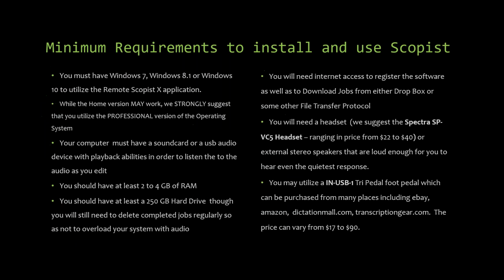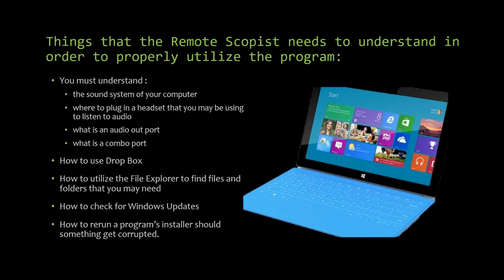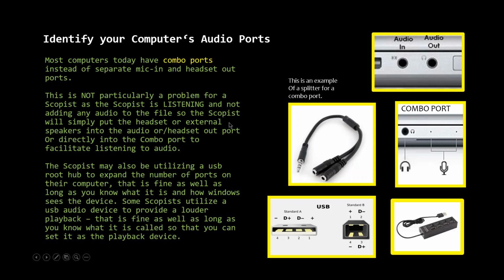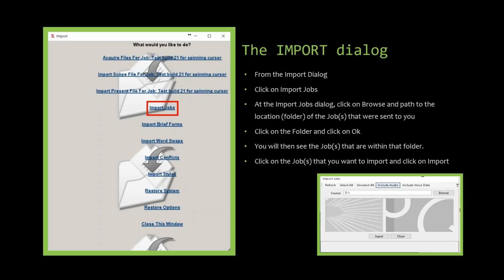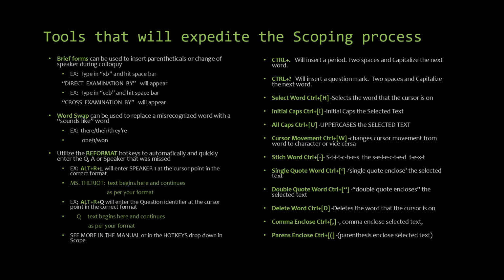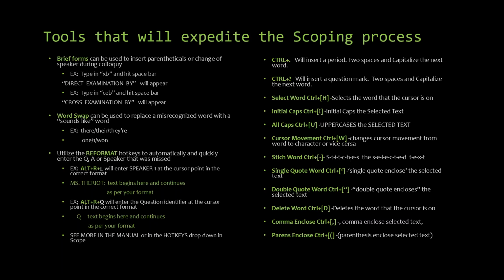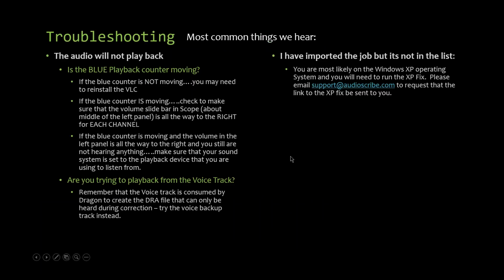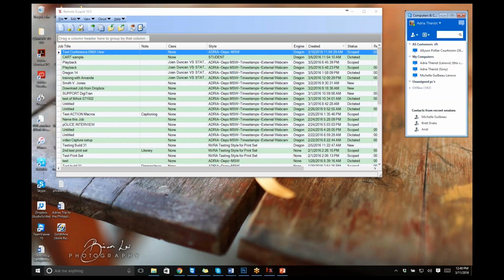Introduction to Remote Scopist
This video is an Introduction to AudioScribe's Remote Scopist Application
Recorded on 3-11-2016 by Adria Theriot